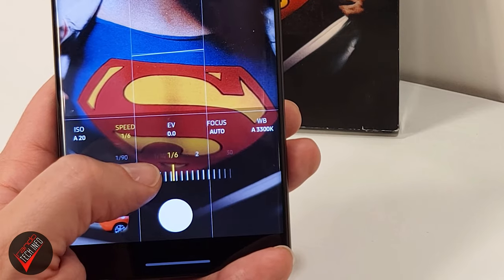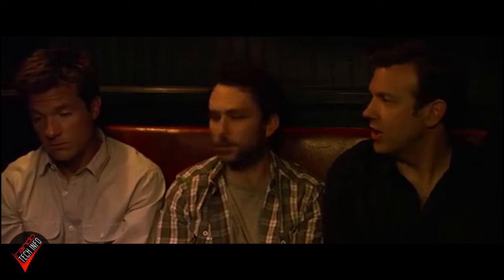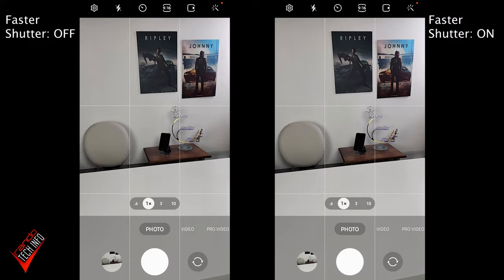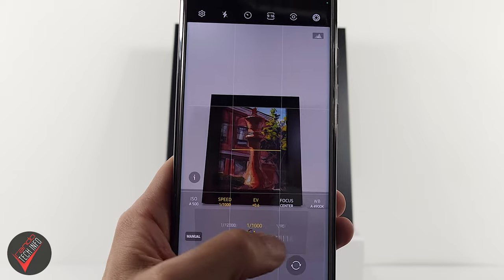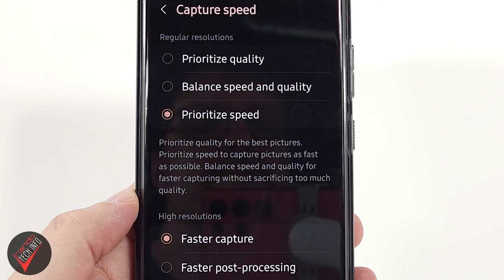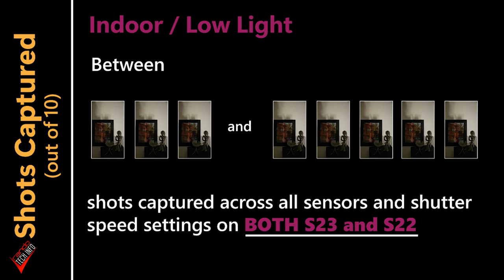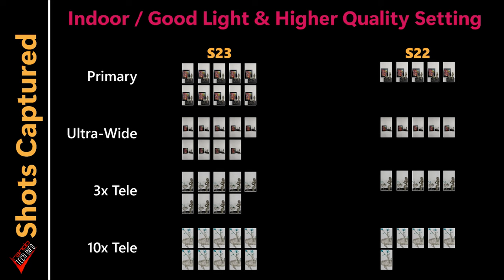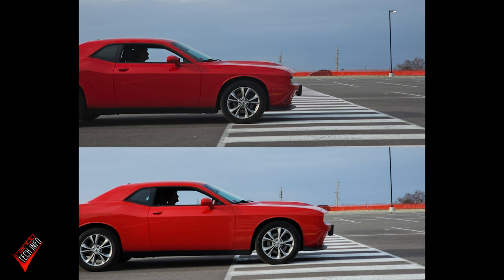Galaxy S23 Shutter Lag vs Lag on the S22 Ultra | Is there still a problem?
Has Samsung finally put an end to their shutter lag issues?

Can we finally stop talking about this?

Watch and learn friends.

Amazon link to Galaxy S23 Ultra:

Amazon link to Galaxy S22 Ultra:

Sculpture art provided by RenLouiseDesigns

First video clip is from the movie "Horrible Bosses", via Yarn
Second video clip is from the TV series "Castle", via Yarn
Third video clip is from the movie "Spaceballs"
Forth video clip is from the TV series, "How I Met Your Mother", via Yarn